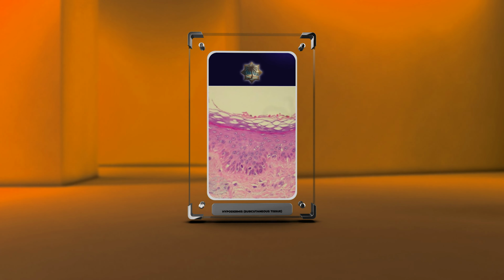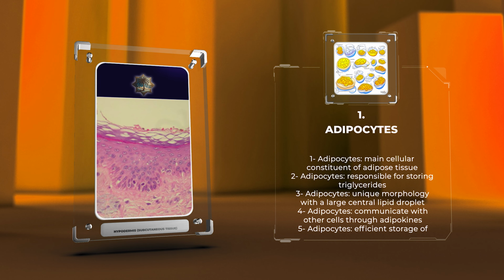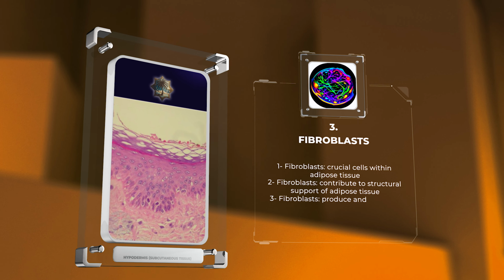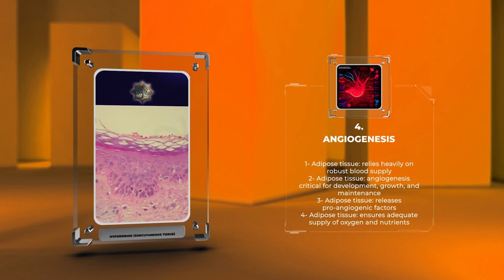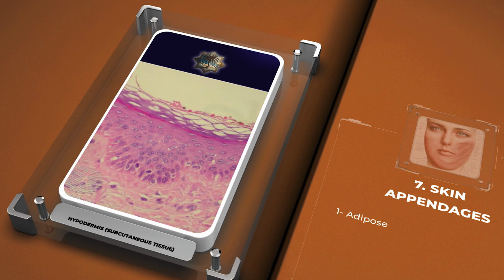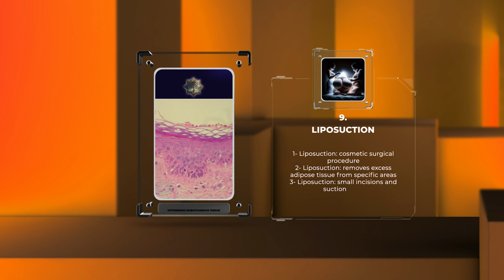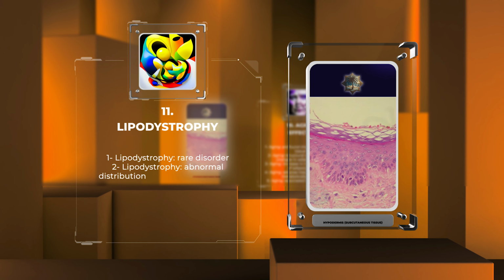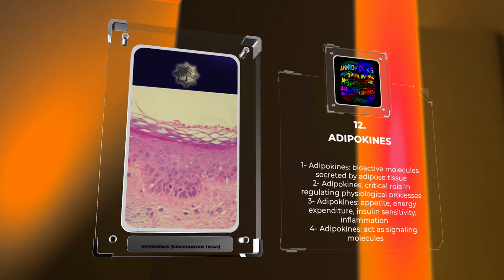Hypodermis Subcutaneous Tissue